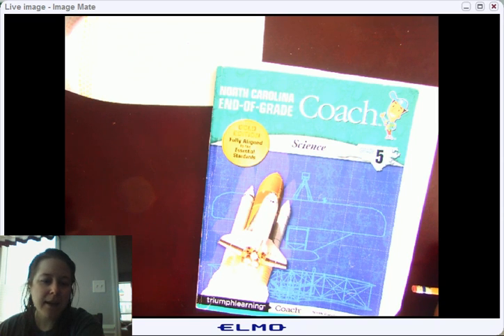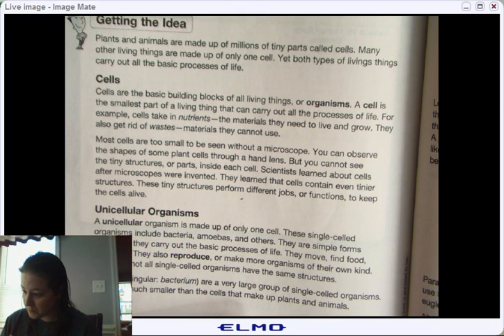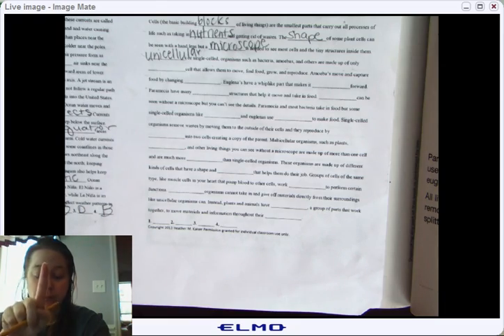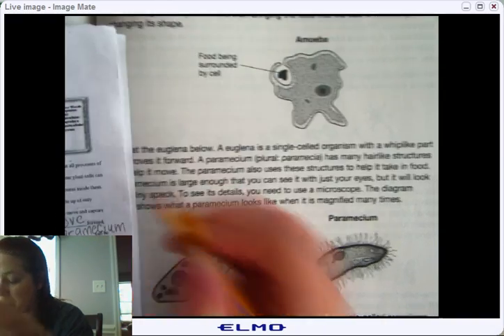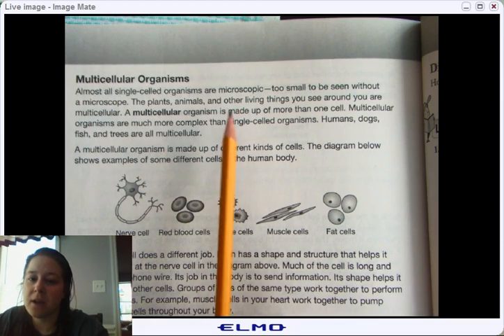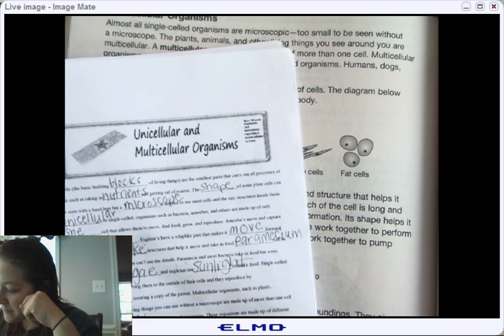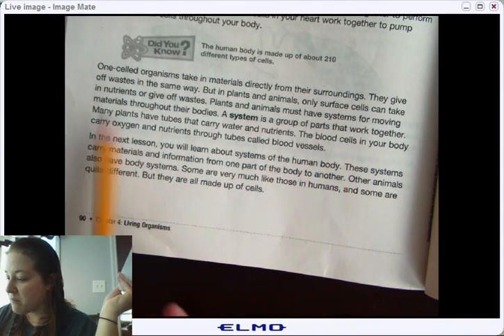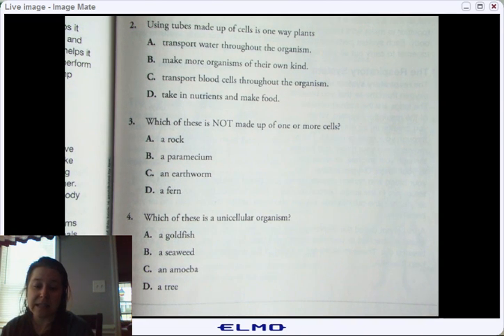Unicellular and Multicellular Organisms Week 5